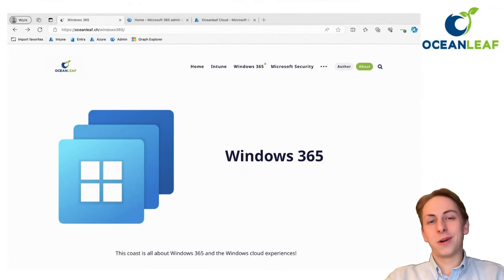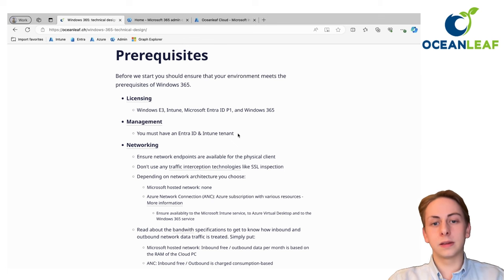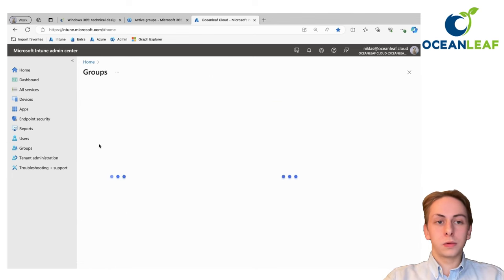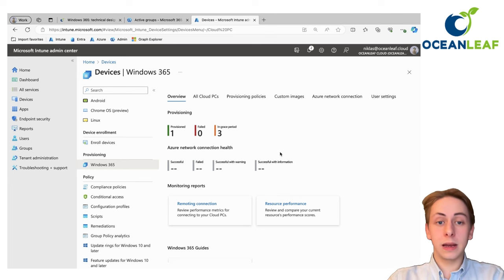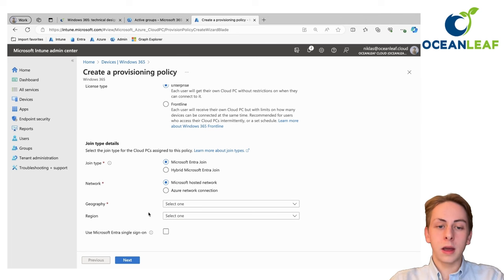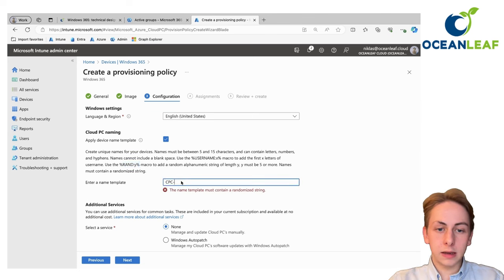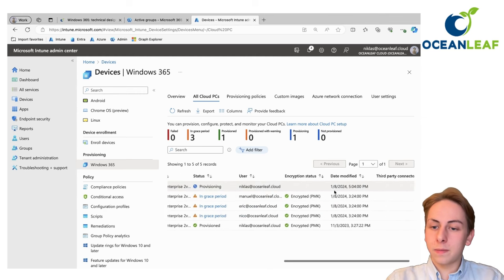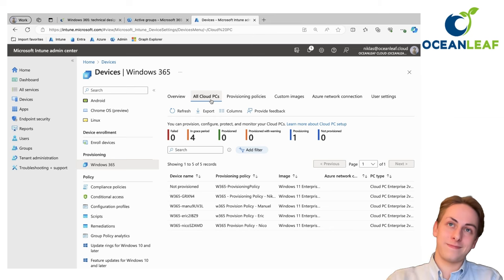Windows 365 Starter Series | Part 1 | Getting Started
Chapters
00:00 Intro
01:13 Prerequisites
02:18 Buy license
03:08 Assignment of license
04:28 Provisioning policy
09:05 Provisioning process